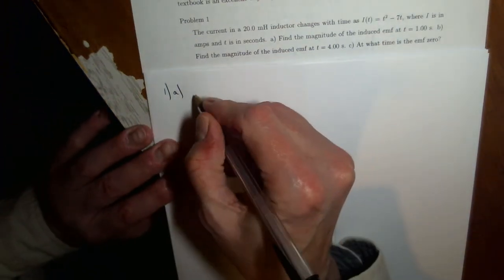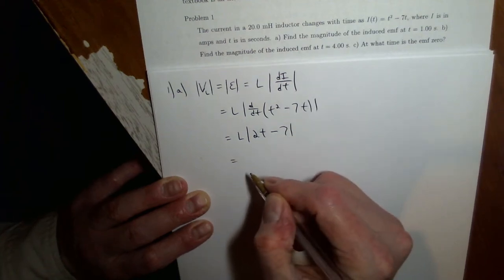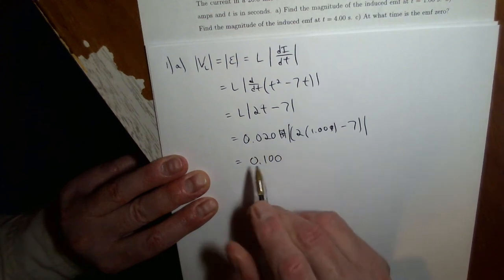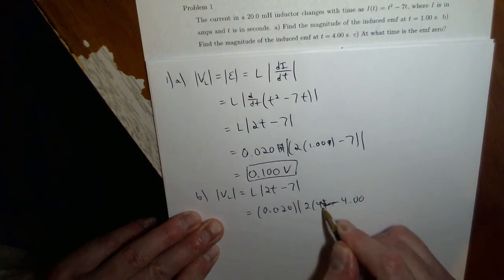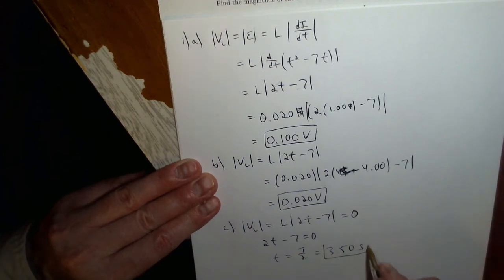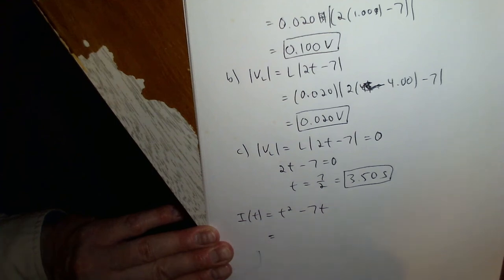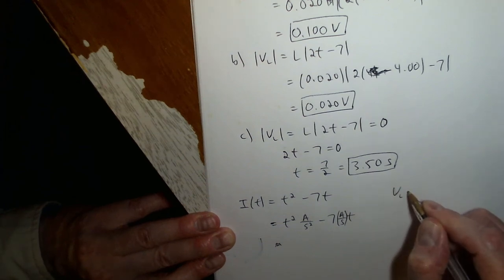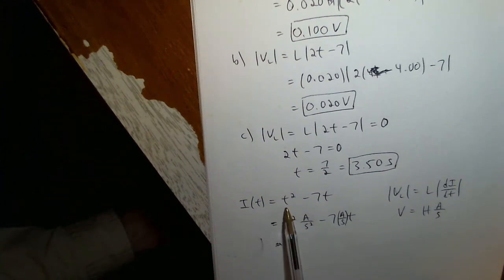Homework 10 Problem 1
This problem is a straightforward calculation of the voltage across an inductor, given the inductance and the current as a function of time. A derivative is taken, so Calculus I knowledge is needed. Units are discussed at the end of the video.